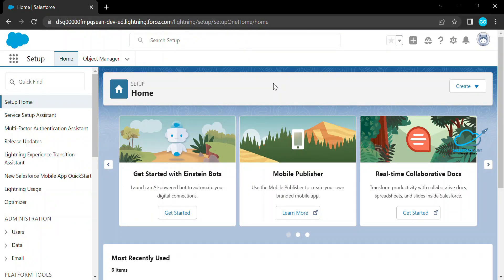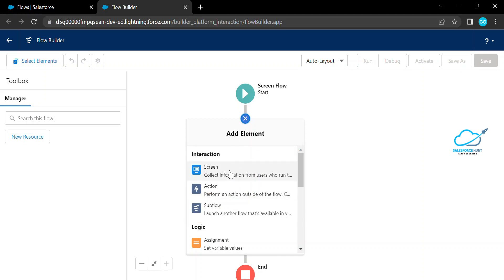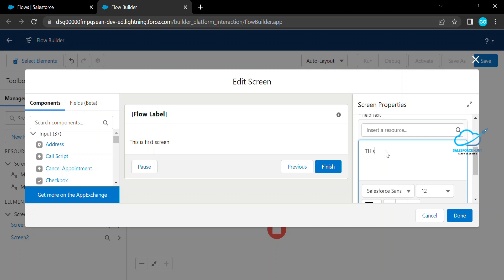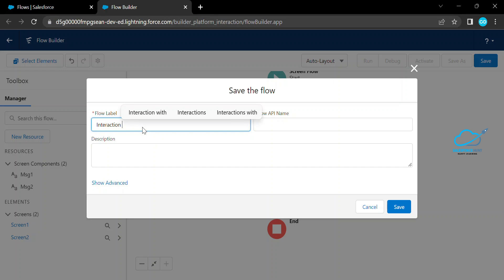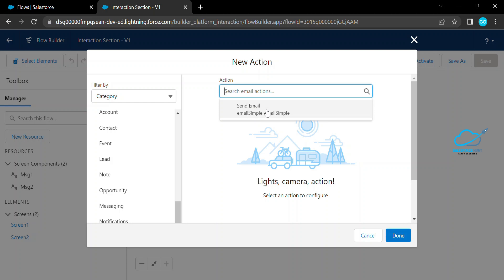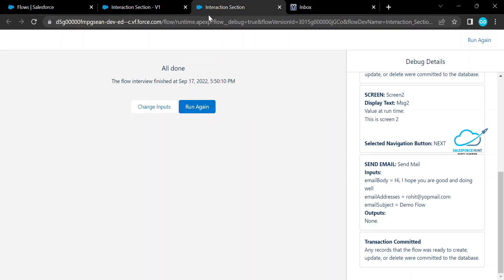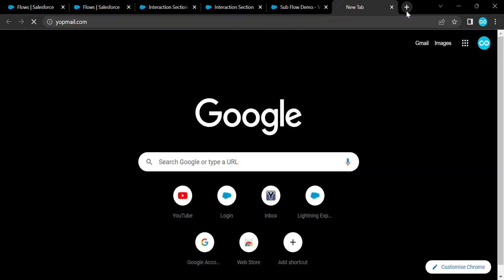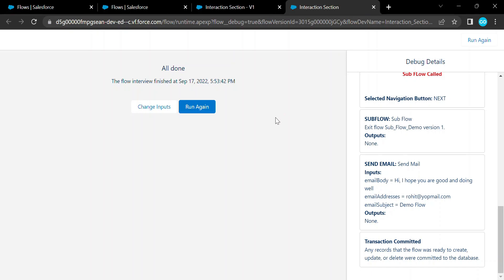📌Salesforce Flows: Interaction Section Elements in Flows with Examples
Hello Everyone,

In this video, you can learn more about salesforce flows with the interaction section in lightning flows with practical